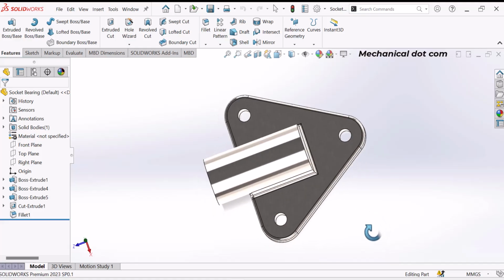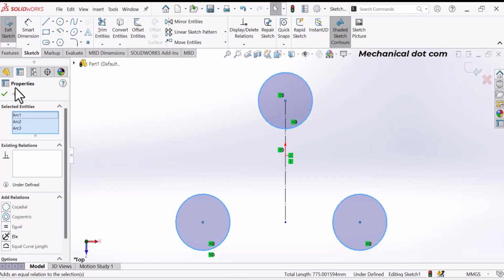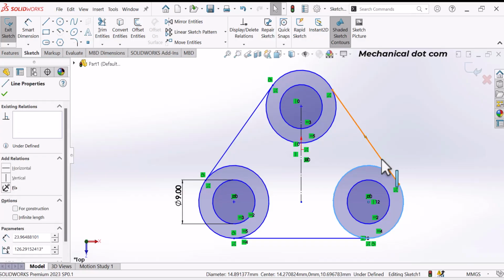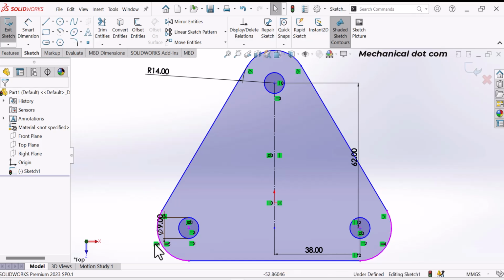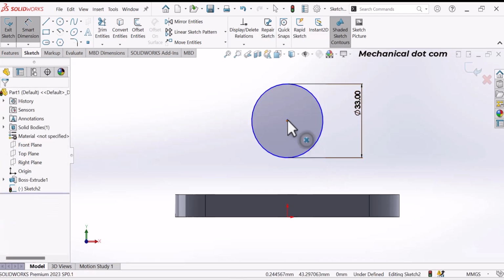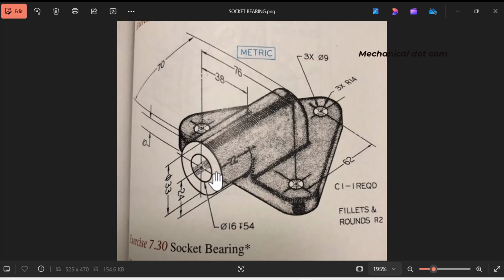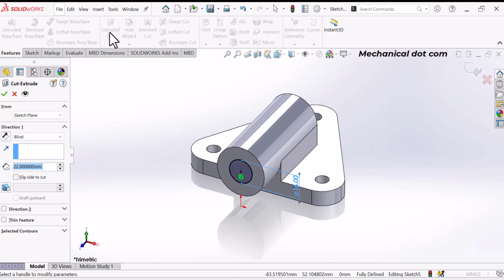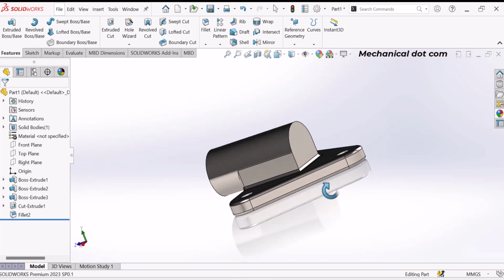Design a Socket Bearing in Solidworks | Solidworks Tutorial 2024 | Mechanical dot com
Learn how to create a socket bearing in SOLIDWORKS like a professional engineer! In this tutorial, we'll take you through a step-by-step process to design a socket bearing from scratch, covering the essential skills and techniques you need to master SOLIDWORKS. Whether you're a beginner or an experienced CAD user, this video will help you improve your modeling skills and create complex parts with ease. Follow along and discover the tips and tricks to create a socket bearing that meets your design requirements. By the end of this video, you'll be able to create a socket bearing that's accurate, efficient, and ready for manufacturing. So, let's get started and take your SOLIDWORKS skills to the next level!